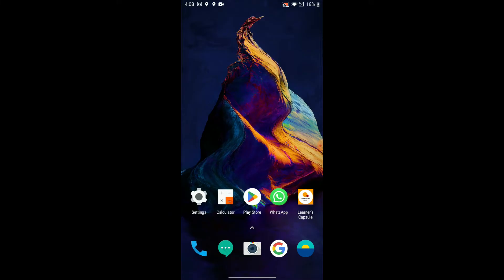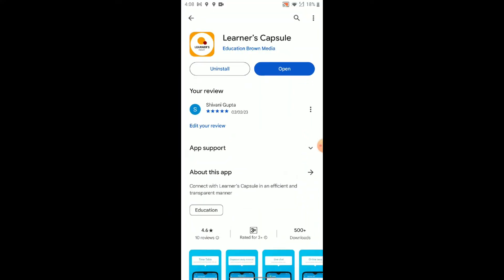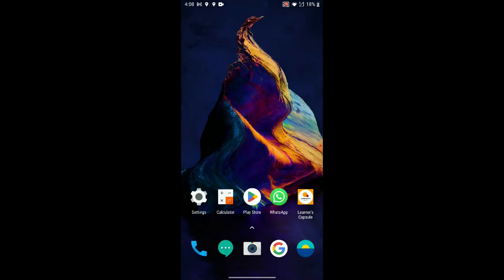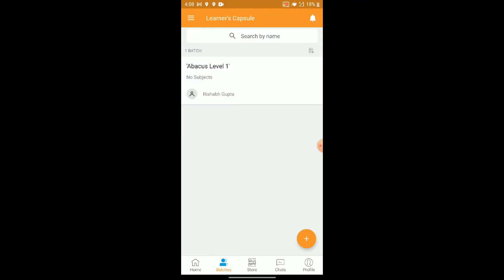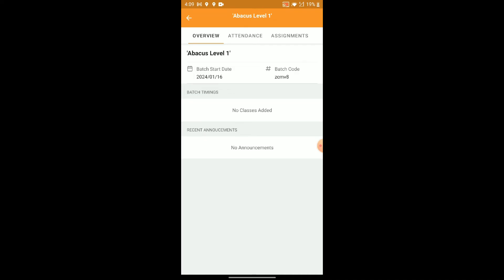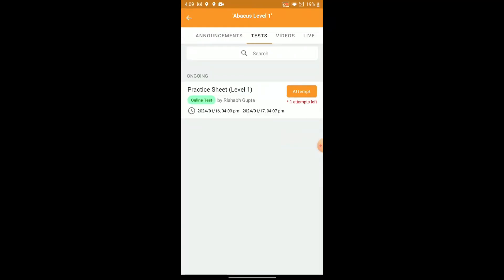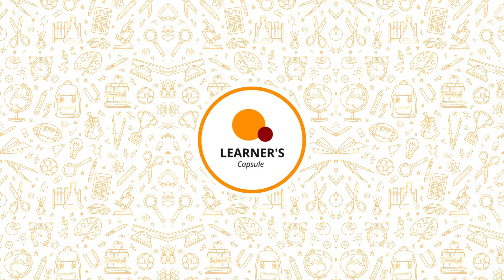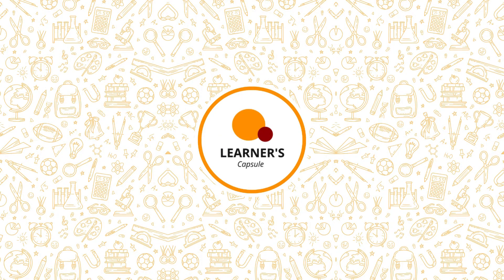Abacus Practice Made Easy: Step-by-Step Guide on Learner's Capsule App! 🚀✨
🚀 Master Abacus Practice with Learner's Capsule App! 🌟

Welcome to the ultimate guide on starting your abacus practice journey with the Learner's Capsule app! In this step-by-step tutorial, we'll walk you through the seamless process of accessing practice sheets tailored to your abacus level.

✨ Key Steps Covered:

Open the Learner's Capsule app on your mobile device.
Navigate to the 'Batches' section and find your abacus level.
Access batch information and locate the 'Test' option.
Start your practice by tapping on 'Attempt'—it's that simple!
🔥 Why Practice with Learner's Capsule?

Tailored practice sheets for each abacus level.
Convenient mobile app for on-the-go learning.
Boost your abacus skills and gain confidence.
🎓 Ready to elevate your abacus proficiency? Hit 'Play' now and dive into the world of Learner's Capsule! Let's master abacus together! 🚀✨

💬 Got questions or want to share your practice journey? Happy practicing! 🌈💡